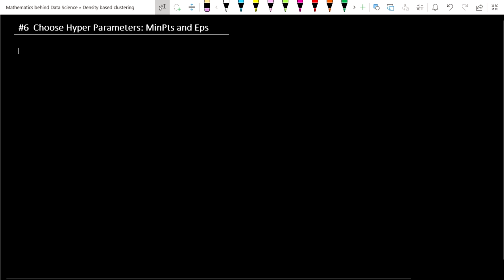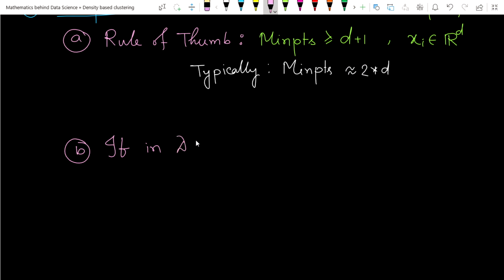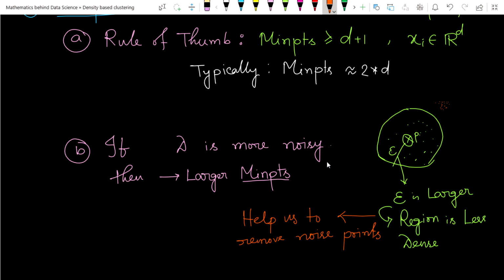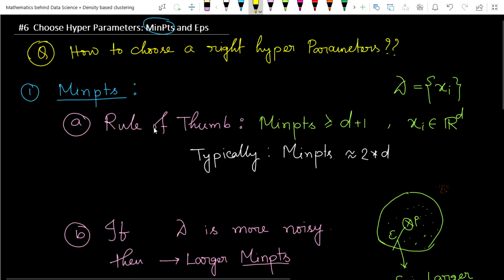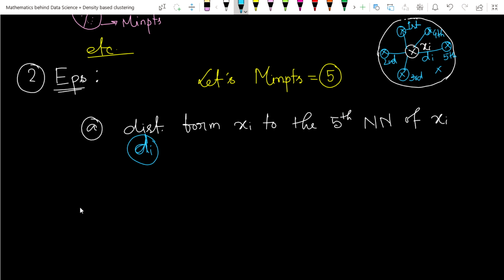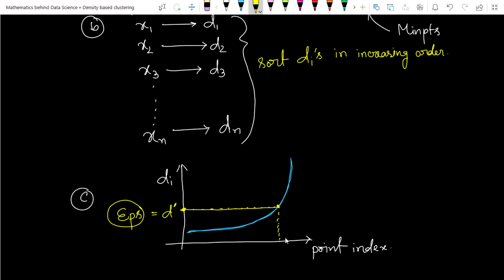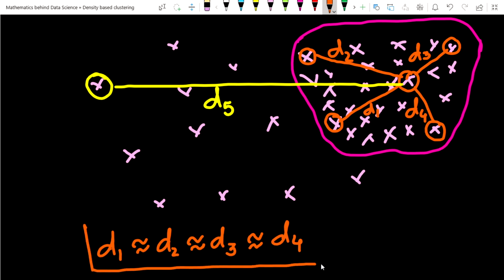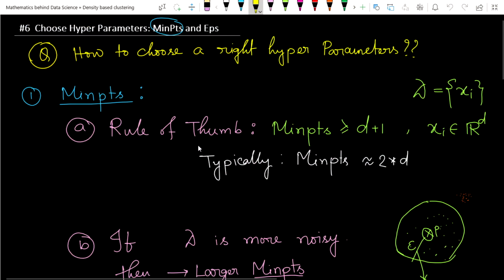Choose Hyper Parameters: MinPts and Eps | Density-based Clustering: DBSCAN | EP #6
Choose Hyper Parameters: MinPts and Eps
dbscan clustering,
dbscan algorithm in data mining,
dbscan clustering algorithm example,
dbscan algorithm,
dbscan clustering example,
dbscan in data mining,
dbscan algorithm in machine learning,
dbscan algorithm in data mining in english,
dbscan algorithm in data mining example,
dbscan clustering in machine learning,
dbscan density based clustering,
dbscan drawbacks,
dbscan density,
dbscan distance matrix,
dbscan determining eps and minpts,
dbscan explained,
dbscan explanation,
dbscan example step by step,
dbscan eps and minpts,
dbscan for outlier detection,
dbscan for anomaly detection,
dbscan for clustering,
dbscan hyperparameter tuning,
dbscan how to choose eps and minpts,
dbscan how to choose eps,
dbscan how to choose minpts,
dbscan how it works,
how dbscan algorithm works,
how does dbscan work,
dbscan in machine learning,
dbscan implementation,
dbscan limitations,
dbscan large dataset,
dbscan loss function,
dbscan machine learning,
dbscan method,
dbscan method of clustering,
dbscan mathematics,
dbscan numerical,
dbscan noise,
dbscan outlier detection
density based clustering methods,
density based clustering in machine learning,
density based clustering algorithm,
density based clustering dbscan,
density based clustering tutorial,
density based clustering with example